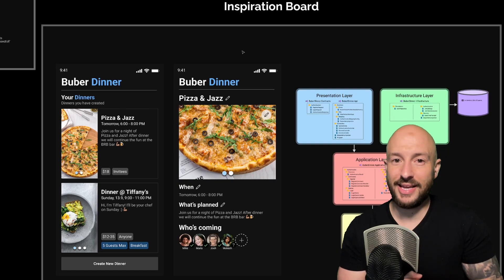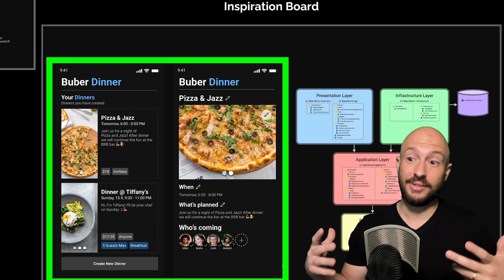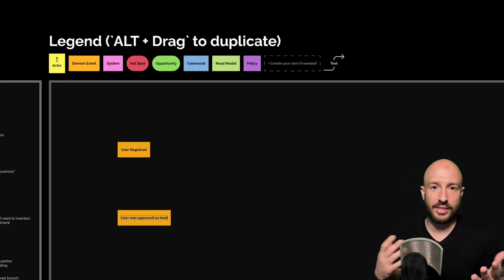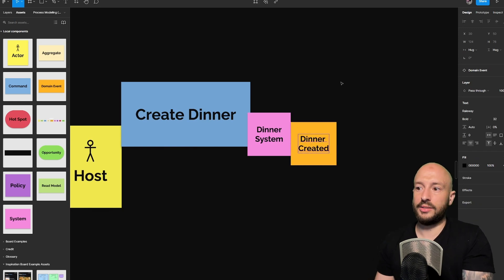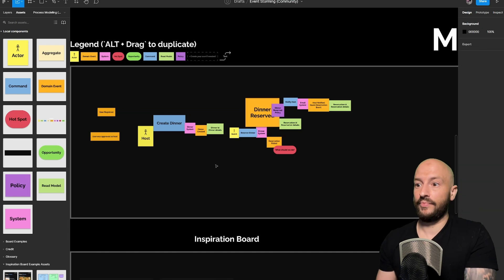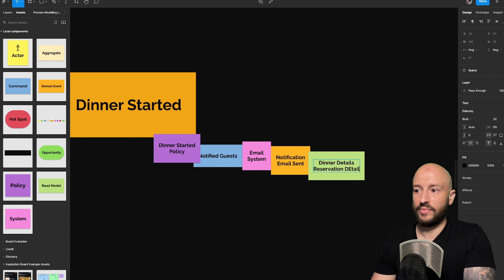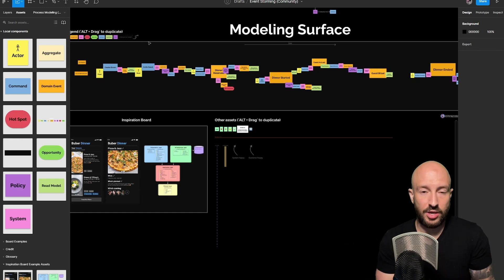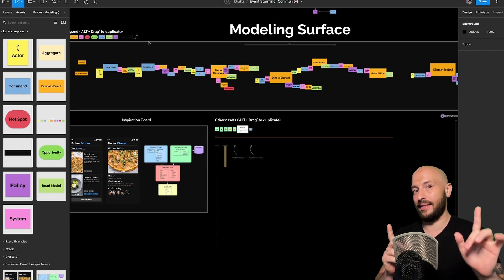Mapping Software Logic Using Process Modeling | CA & DDD From Scratch Tutorial | Part 10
Today we'll do some process modeling together and get familiar with the application we'll be building in the upcoming videos 💪🏼